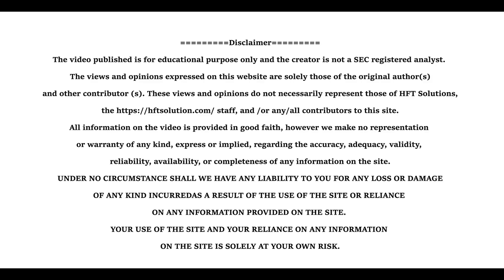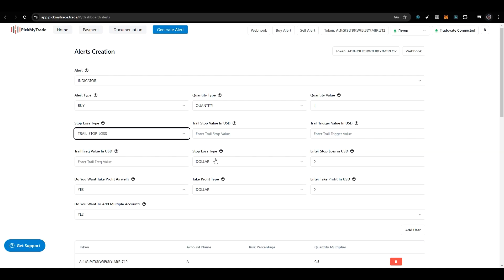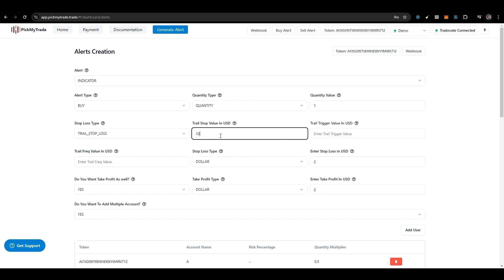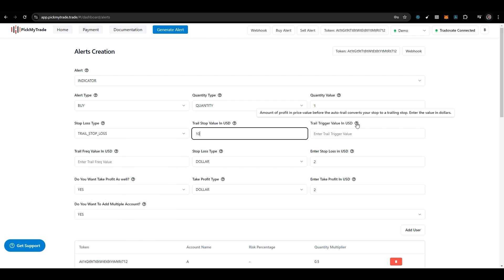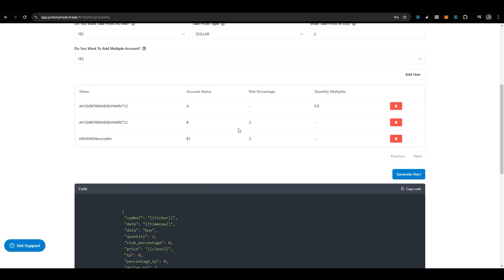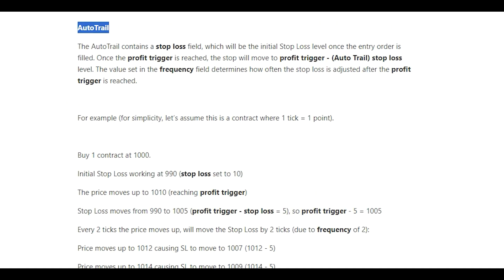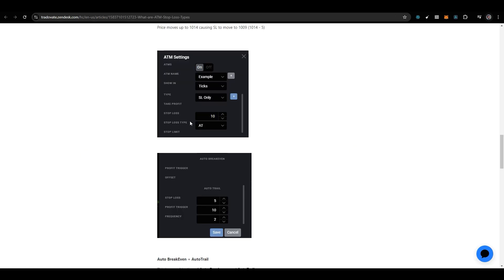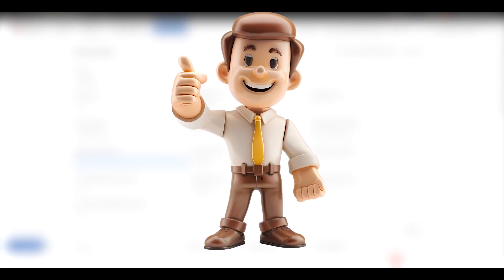Auto Trail Order from TradingView to Tradovate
General Risk Disclosure : Futures and forex trading contains substantial risk and is not for every investor. An investor could potentially lose all or more than the initial investment. Risk capital is money that can be lost without jeopardizing ones’ financial security or life style. Only risk capital should be used for trading and only those with sufficient risk capital should consider trading. Past performance is not necessarily indicative of future results. We have explained How Auto Trail Order works with Tradovate and how you could automate with TradingView

Join the automated trading revolution with PickMyTrade! 🚀

trading algotrading tradingfutures tradovate tradingview General Risk Disclosure Example: Futures and forex trading contains substantial risk and is not for every investor. An investor could potentially lose all or more than the initial investment. Risk capital is money that can be lost without jeopardizing ones’ financial security or life style. Only risk capital should be used for trading and only those with sufficient risk capital should consider trading. Past performance is not necessarily indicative of future results.